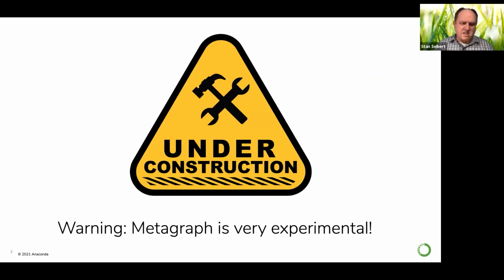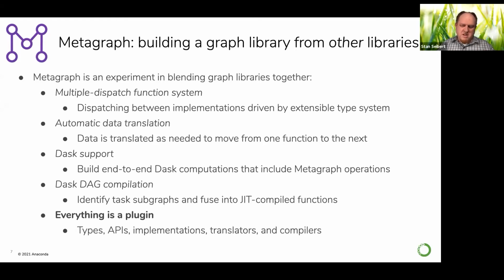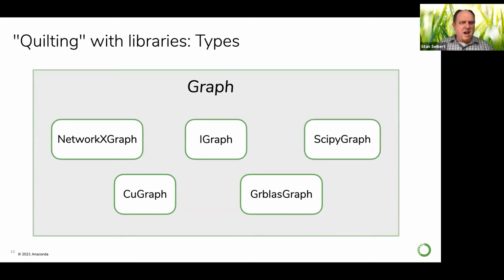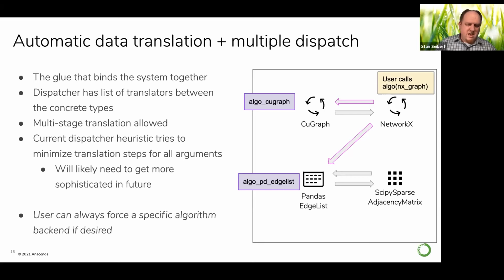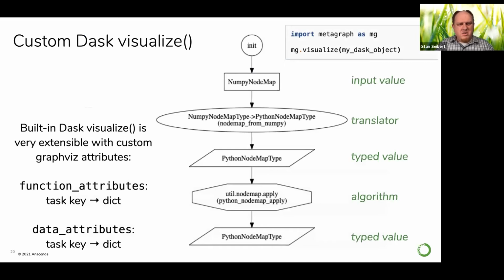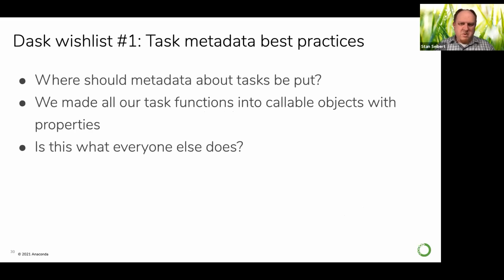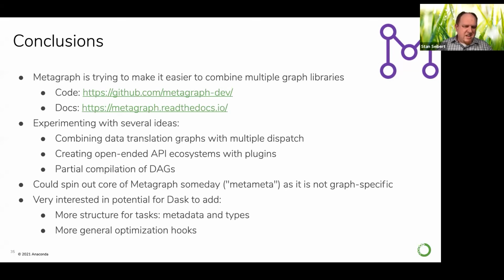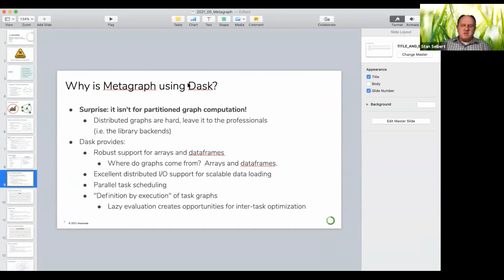Metagraph: An Adventure in Types in Dask | Stanley Seibert | Dask Summit 2021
Metagraph is an experimental library designed to glue together a fragmented world of graph libraries. However, Metagraph extends Dask in ways that have broader potential. This talk will explore the components of Metagraph: a multiple dispatch system, a data translation system, and a plugin-based DAG compiler. These ideas will motivate a wishlist of possible enhancements to the Dask core.

for more information.